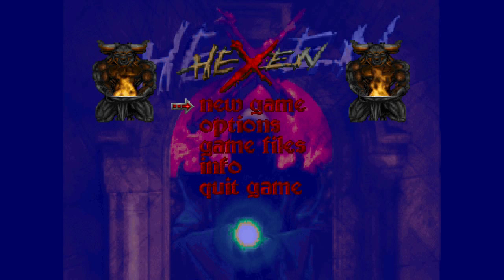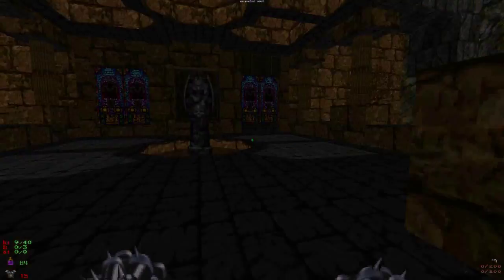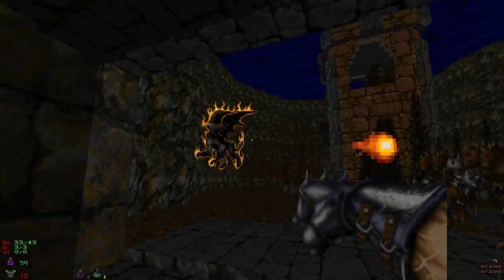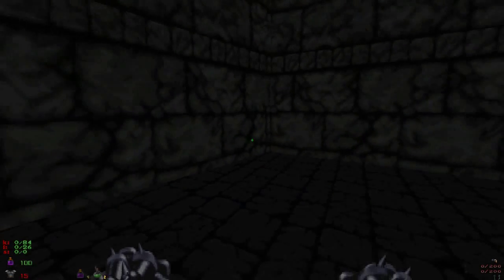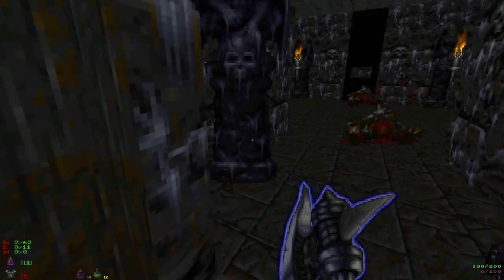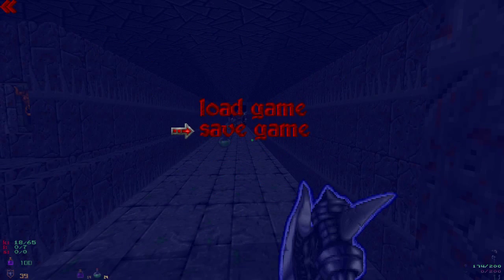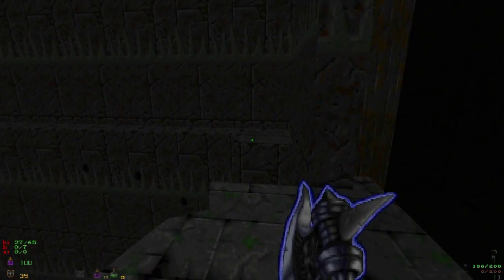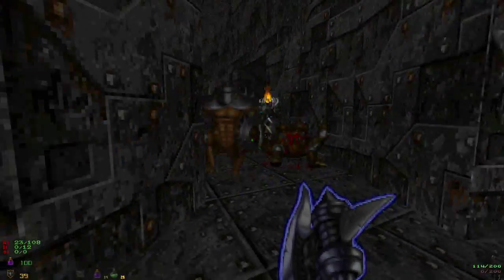Hexen: Beyond Heretic - Seven Portals Part I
Hexen: Beyond Heretic was Raven Software's sequel to their earlier FPS creation Heretic, originally released on the 30th of October 1995. Originally starting development as an expansion to Heretic, the developers added so many new features that changed the gameplay enough that Raven decided to expand Hexen into a full-blown title. These features include the hub system of level progression, ACS (Action Code Script, a form of level scripting), polyobjects (sections of level geometry that can move and rotate three-dimensionally), multiple character classes, among other things.

The three character classes in Hexen consist of Baratus the Fighter, Parias the Cleric and Daedolon the Mage. The Fighter is aimed at feats of strength and close-range combat, the Mage is geared towards spell-casting and long-range combat, while the Cleric finds the middle ground between the two. For this playthrough I chose the Fighter class.

The game is split into five hubs. Each hub consists of a central hub map that has access to several (usually all) other levels in that hub. This does away with the previous episodic linear style of level progression, as the player's actions in one map will have consequences in other levels of the hub. The actual gameplay of Hexen still relies on the player acquiring keys to get through locked doors to progress, it's just that now the keys and the doors are spread out across several levels.

As Hexen was originally developed as an expansion to Heretic, it uses a modified Doom engine. Thus, I am once again using GZDoom to play through Hexen here, with all of my previous settings from prior Let's Plays maintained here.

The first hub of the game is called Seven Portals. There is an introductory map - the Winnowing Hall - which serves as Hexen's tutorial map: the level is standalone, as once the player has progressed to the Seven Portals proper, he/she can't revisit the Winnowing Hall again.

In this first part, we smash our way through the Winnowing Hall and explore all of the 'proper' levels of this hub, including the Seven Portals map itself, the Guardian of Ice, the Guardian of Fire and the Guardian of Steel. Specifically, we open the hub up (as the Guardian of Ice is the only 'spoke' level you can visit at first) and acquire the Flame Mask!

Each character class has only 4 weapons (though that makes for 12 weapons total in Hexen). The Fighter starts off with his Spiked Gauntlets, and can acquire Timon's Axe in this first hub. In this first part we are introduced to the following enemies: the Ettin, the Afrit, the Green Chaos Serpent, and the Centaur!

Interestingly, the Nintendo 64 version of the game presents the player with little fluff descriptions for each level they are entering. I will try and collect that information together here for those that are interested. Furthermore, the PlayStation version of the game features full-blown cutscenes to introduce the game, act as story progression between episodes and to close the game too. While I do not possess either the Nintendo 64 or PlayStation versions of this game (and unlike Doom they do not differ greatly from the PC version other than these additions), other people on the Internet have shared this material, and to these people I am very grateful. Specifically, I must thank acidglow for uploading the PlayStation Hexen cutscenes.

I will type up the actual storyline of Hexen from the manual in the next part's description.

The fluff for these levels will follow in the next part.

Hexen was created by Raven Software, Inc. and published by id Software, Inc. Copyright ©1995 by Raven Software, Inc. and id Software, Inc. Hexen trademark and logo, Hexen character names and distinctive likenesses, Heretic trademark and distinctive likenesses thereof, are the exclusive property of Raven Software, Inc.